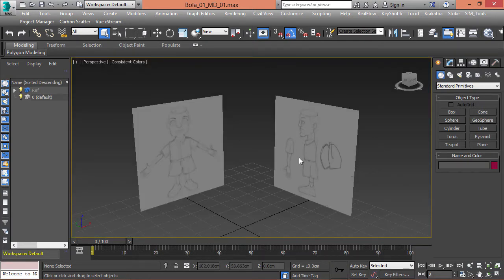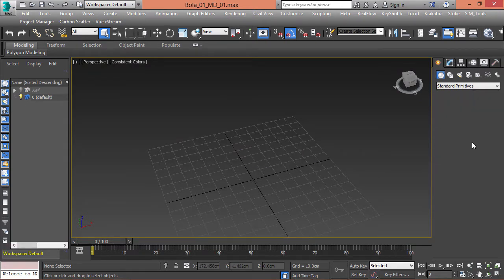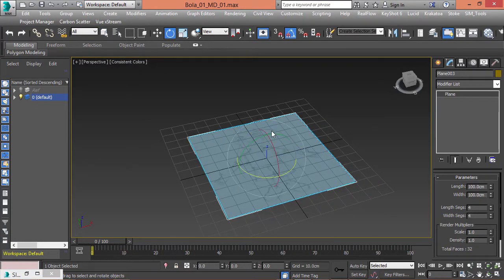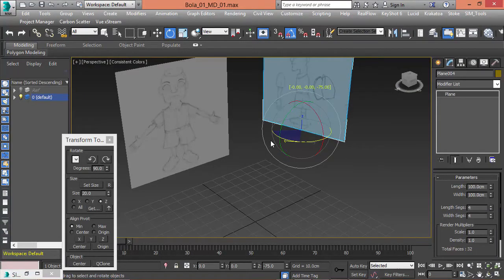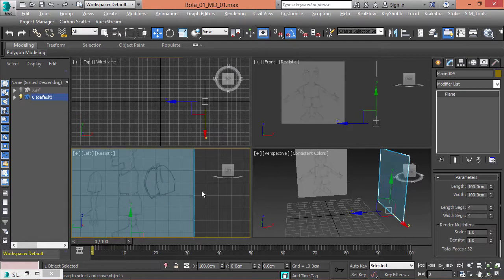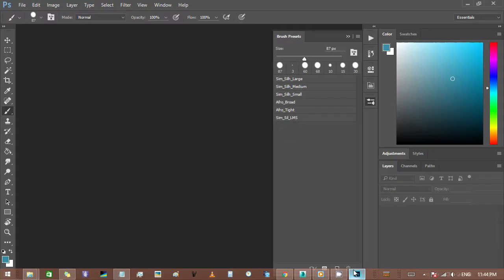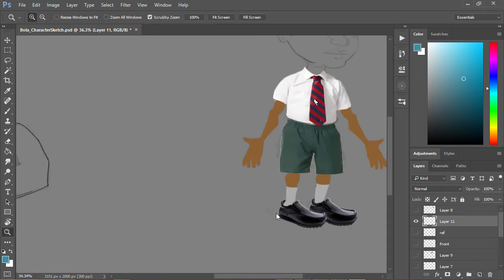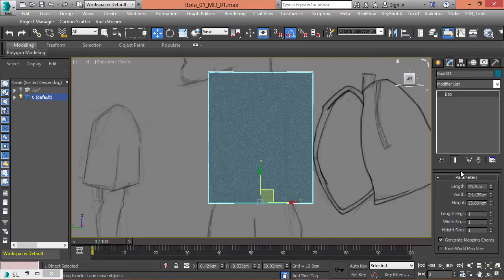Phase_01_SetUp_(MMO Game character Modelling.)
3ds Max African Character Modelling. MMO modelling workflow.